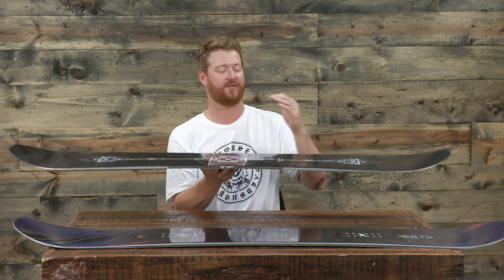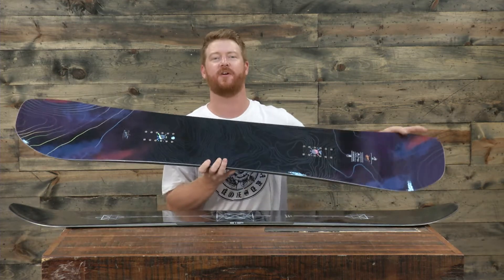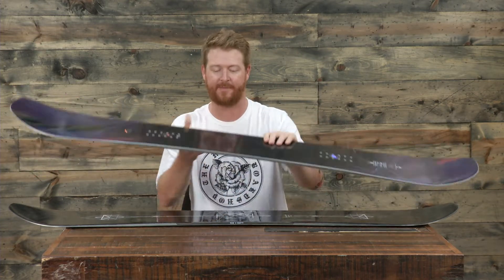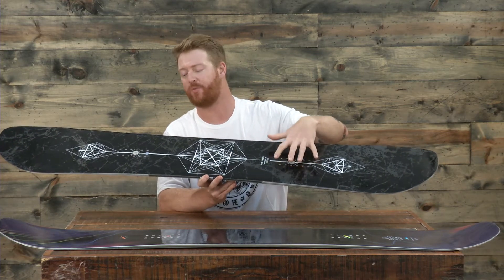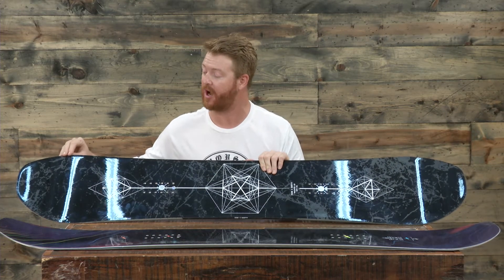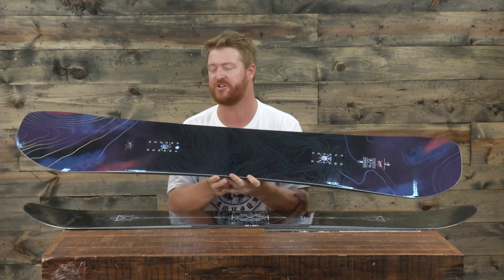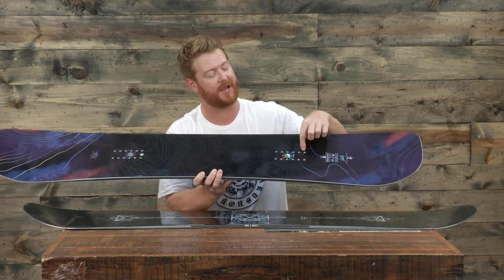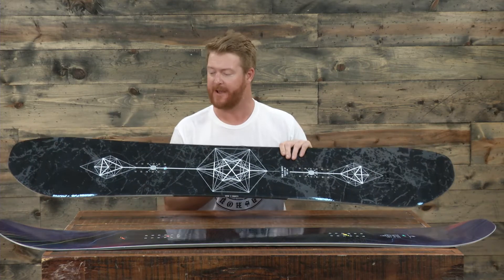2018 Ride Machete GT vs Berserker Snowboards - Comparison - The-House.com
Veteran versatile snowboards for the mountain voyager;  Guf takes a moment to compare the 2018 versions of the Ride Machete GT and Berzerker snowboards.